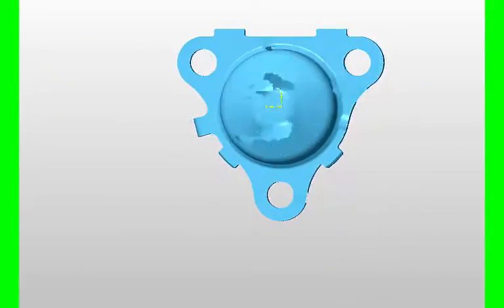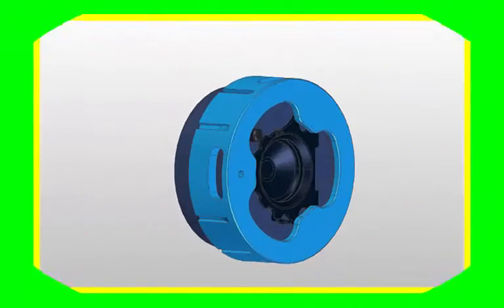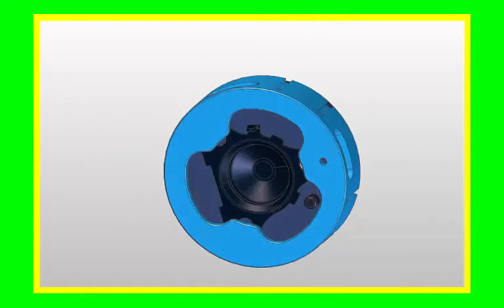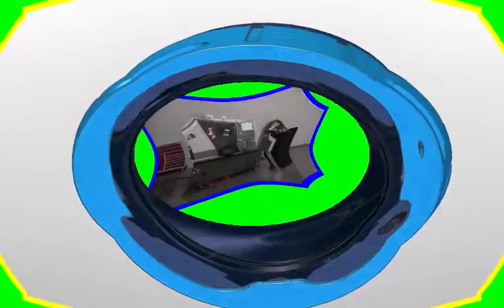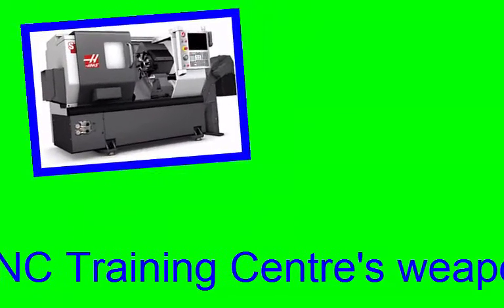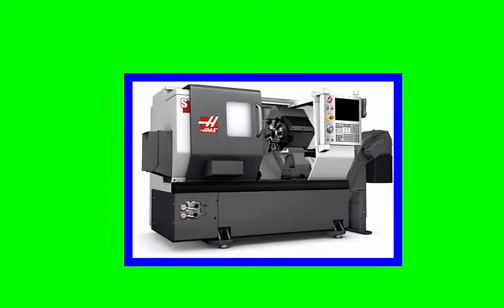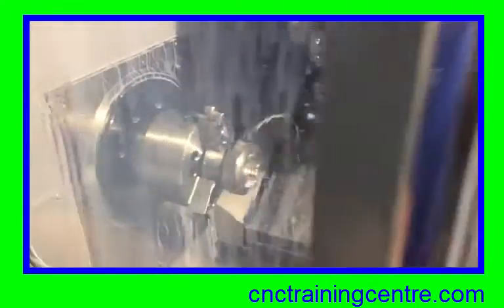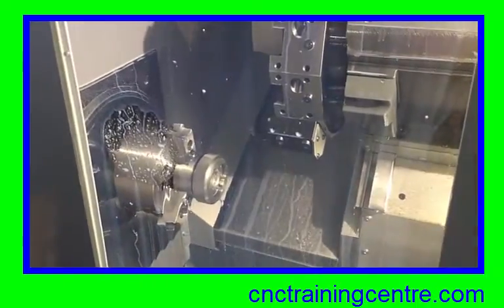CNC Training Centre Turnkey Solutions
if you want help with CNC Machines and help with CNC Programming or you want to learn CNC programming.
At the CNC training centre we offer complete turnkey solutions.
A turnkey solution can be everything right from the procurement of the machine, the manufacture of the fixtures and supplying the tooling right through to the final pass off.
It can also include cnc operator training and then entering the component into production.
CNC Training Centre Turnkey Solutions, as a business partner to Haas Automation CNC Training Centre specialise in delivering large and small turnkey solutions.
• Machining centre fixture design.
• CNC Programming.
• CNC Training.
• CNC Tooling design and procurement.
• CNC Production.
CNC Training Centre offers:
• Onsite training all types of CNC Machine
• We teach Fanuc Programming and Haas Programming Free tutorial videos on Heidenhain programming
• Loads of G code programming help.
• CNC tips and tricks videos.
• Edgecam Part Modeler training Edgecam Part Modeler Support as well as tutorial videos

Watch these free CNC tutorial videos and Free CNC Training Lectures.
CNC Training | CNC Programming | CNC Fixture Design | CNC Applications |